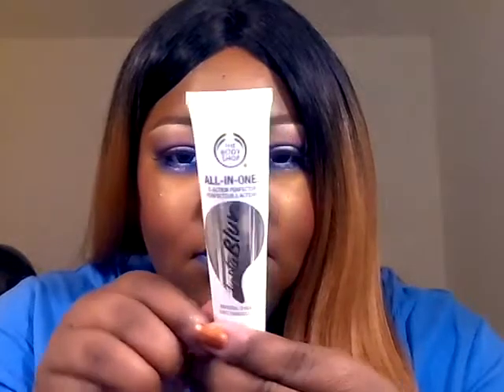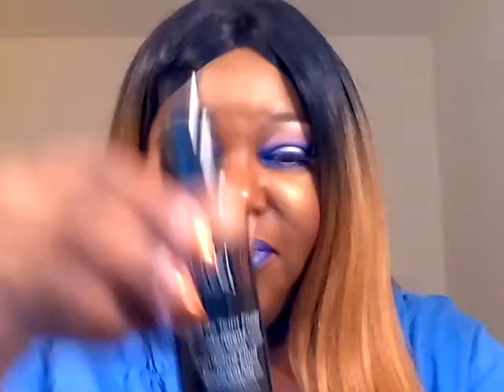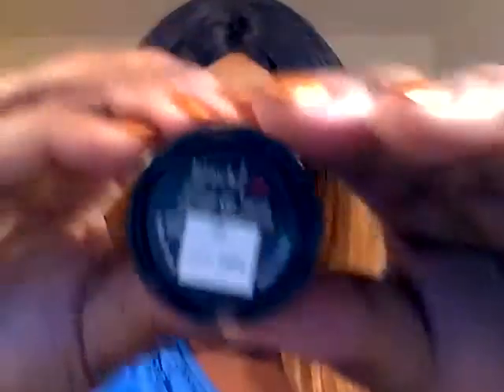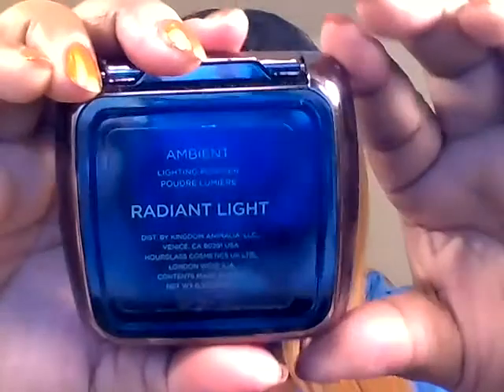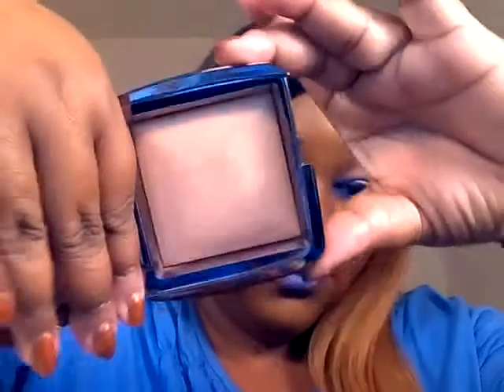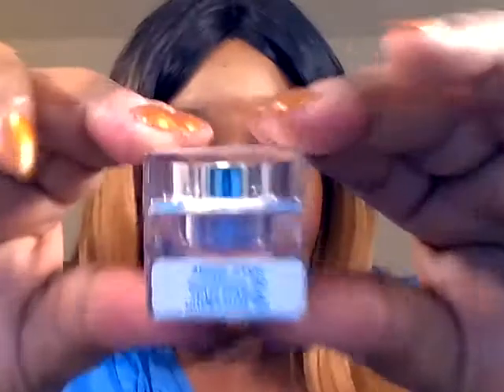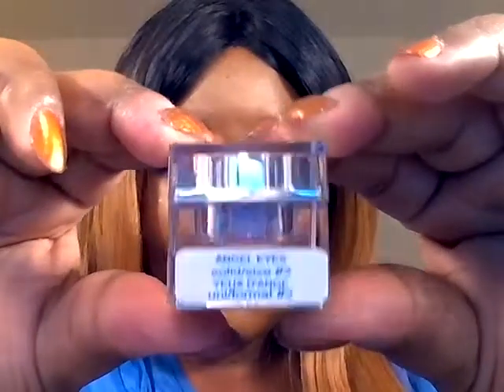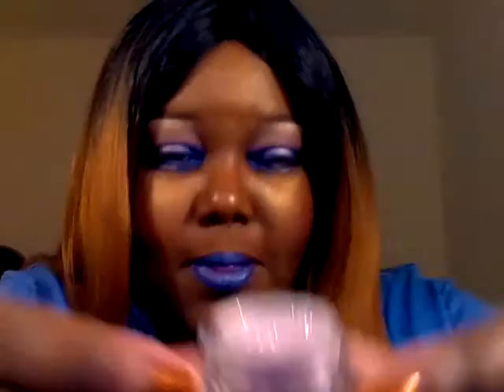FOTD: Space Age Inspired Look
LOOXI BEAUTY (SITE IS UNAVAILABLE AT THIS TIME DUE TO UPDATES)